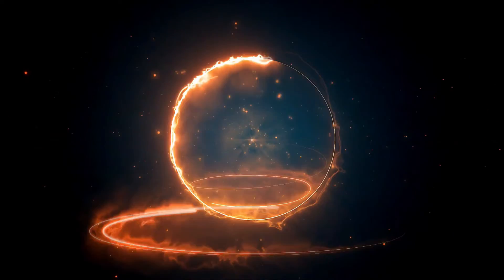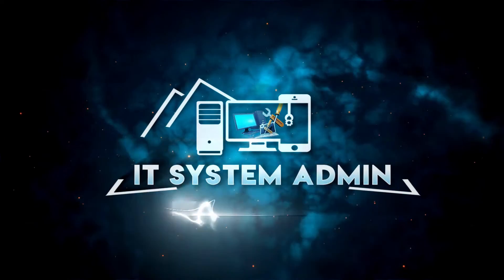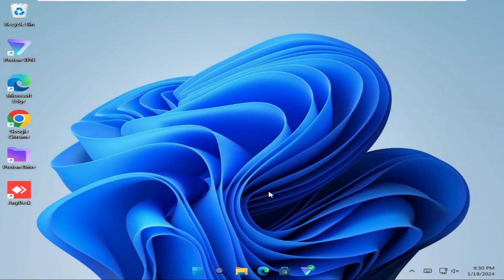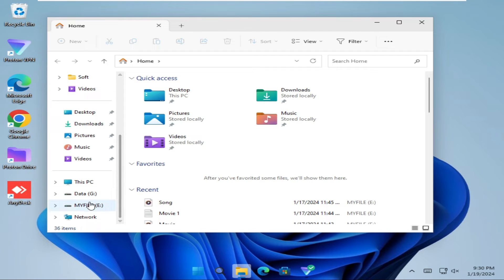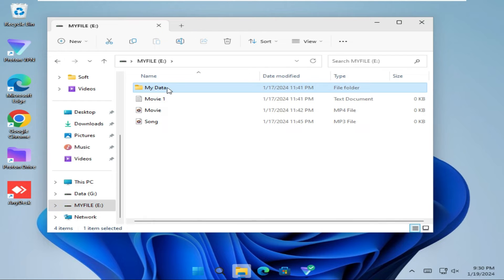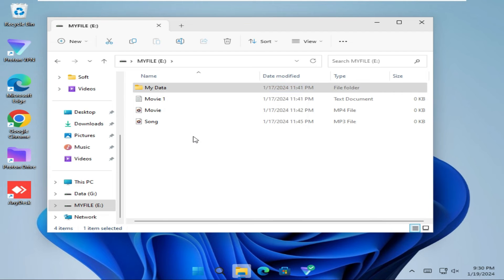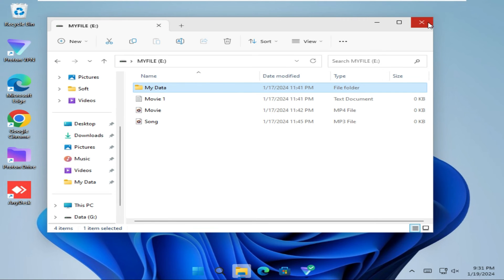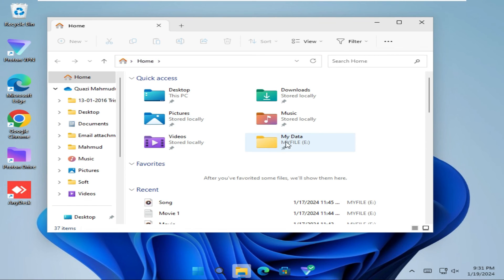Pin to Quick Access A Folder In Windows 11 [Easy Way]